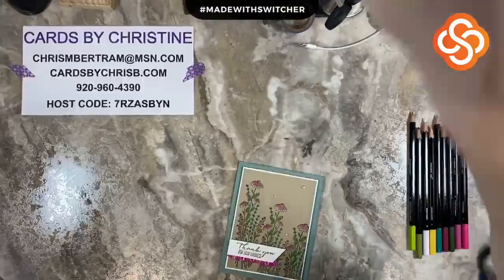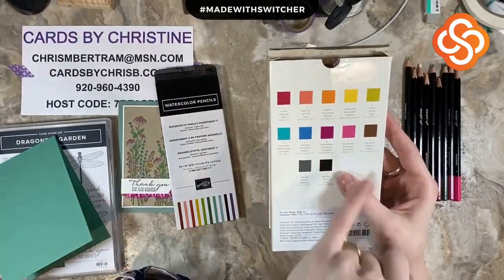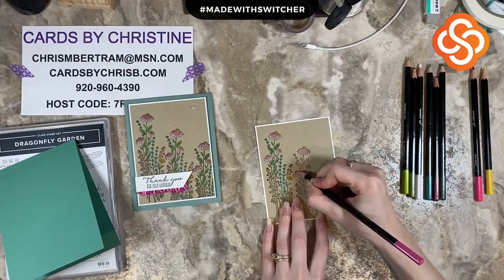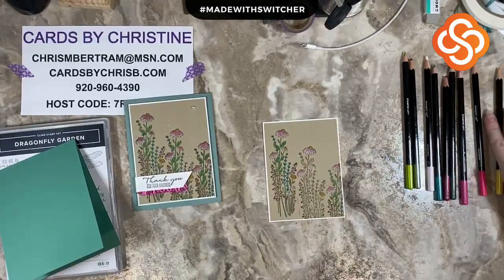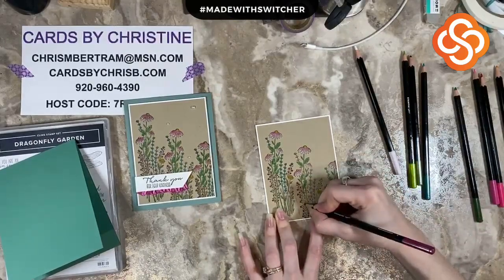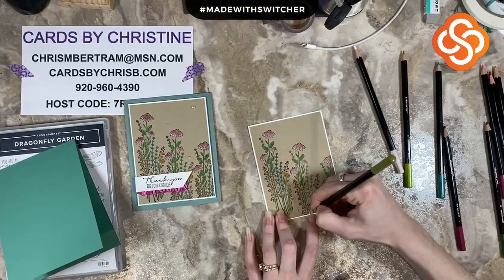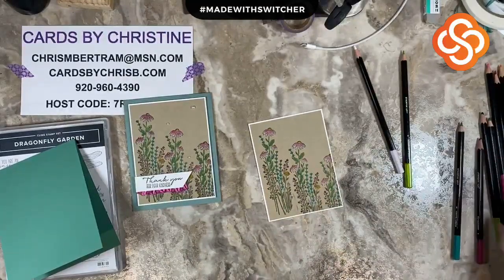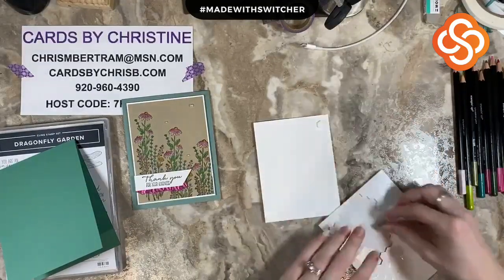Technique Thursday - Watercolor Pencils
Watercolor pencils create a softer coloring look than some of our other coloring utensils!

for current host code - place a minimum order using the host code to get a class for free.

Supplies Used:
Dragonfly Garden: 154411
Early Espresso Ink: 147114
Crumb Cake Cardstock: 120953
Basic White Cardstock: 159276
Soft Succulent Cardstock (Available May 4, 2021): 155776
Just Jade Cardstock: 153079
Polished Pink Open Weave Ribbon (Available May 4, 2021): 155714
Watercolor Pencil Assortment 1: 141709
Watercolor Pencil Assortment 2: 149014
Pearl Basic Jewels: 144219